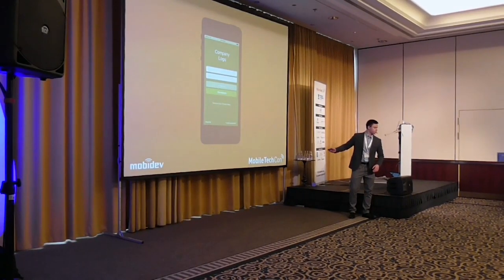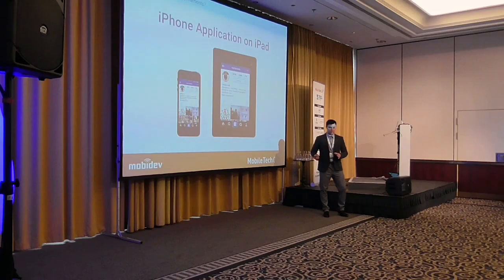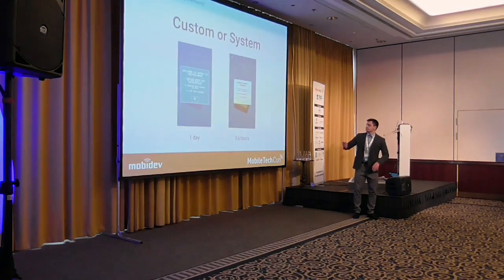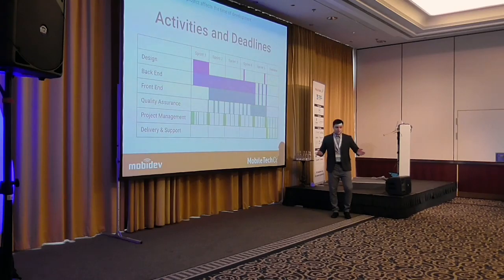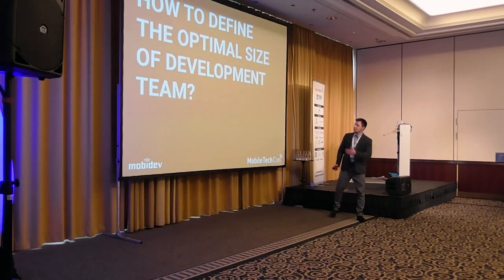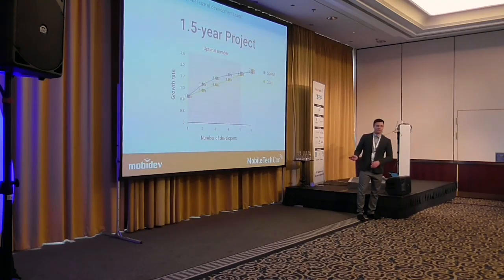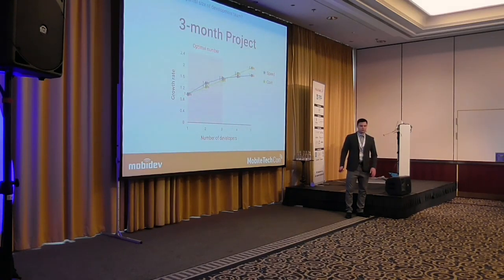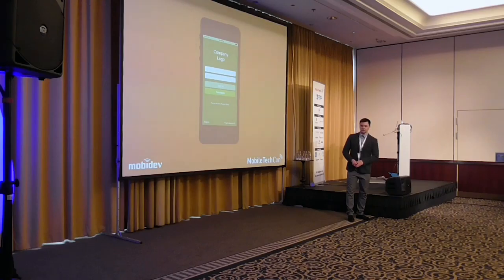Mobile Apps: How to estimate an MVP at MobileTechCon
by Andrew Makarov, iOS Team Leader and Technical Evaluation Expert at MobiDev.

15 March 2016
MobileTechCon • Munich, Germany